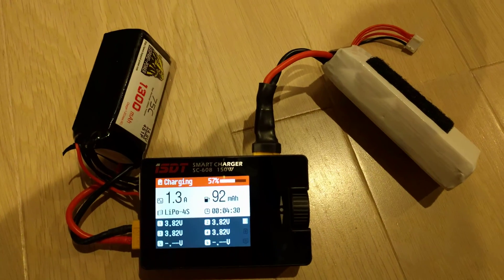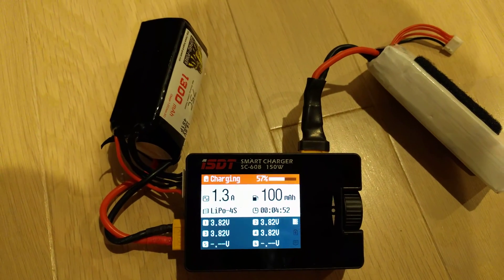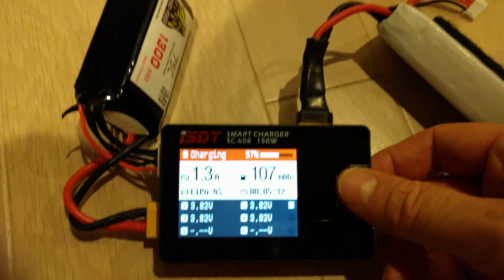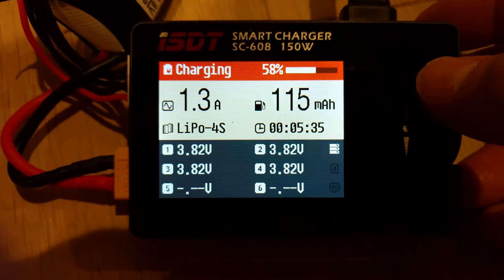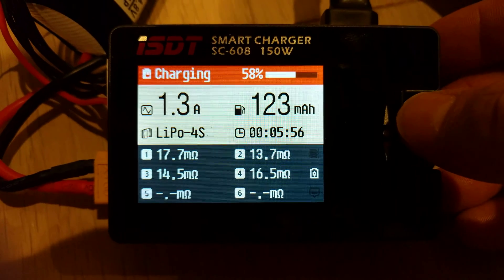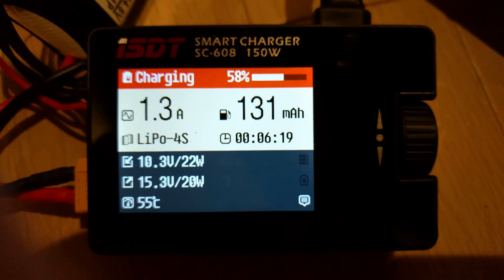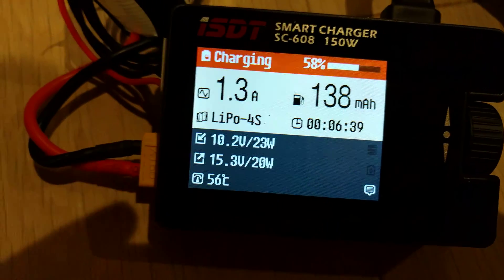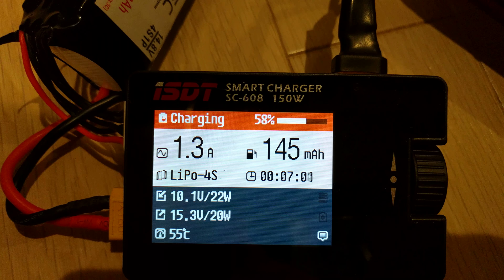iSDT SC-608 150W Smart Charger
Just a very quick review of the iSDT SC-608 150W Smart Charger I got from AliExpress (also available from BangGood, for a little more money).  I have gone through two other chargers - the Imax B6 and a clone from TenRC that added a couple of features.  Those were clunky and bulky, loud and ugly, and the DC power input used an inconvenient plug type - as if yo were going to use an AC adapter, which defeats the purpose of the AC/DC versions I had.  Both of those had the AC power adapter die on them.
This thing is tiny, pretty, quiet (has a fan if it runs hot, but rarely does), light, and well, overall is pretty dang cool.  It even shows internal resistances, which ideal for me since I test a lot of lipos.  One thing I love about it is that the DC input has the same XT60 connector as the output.  So use a big lipo to charge smaller ones. In this video I even use a smaller one to charge a bigger one that wasn't that depleted.  Worked like a charm.  This is a great charger for the field.